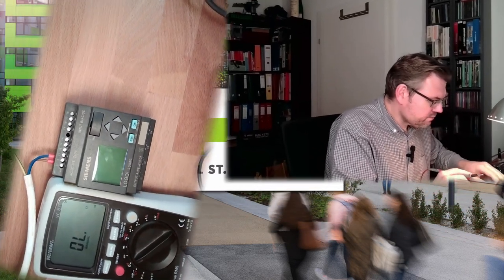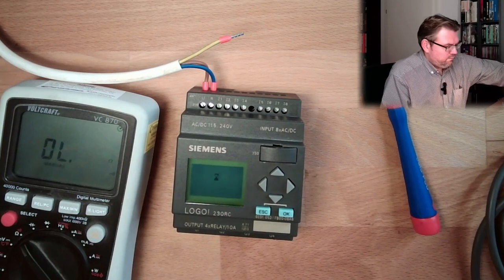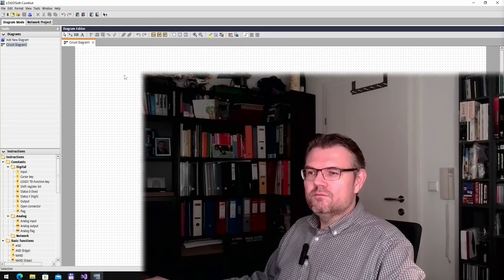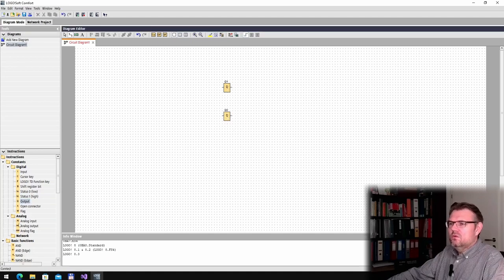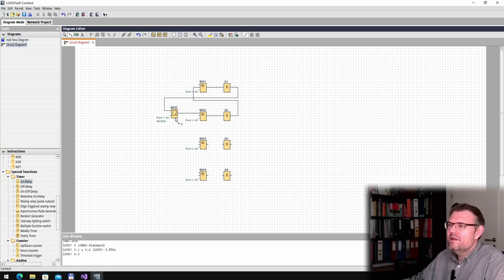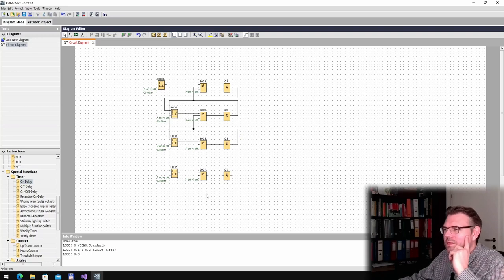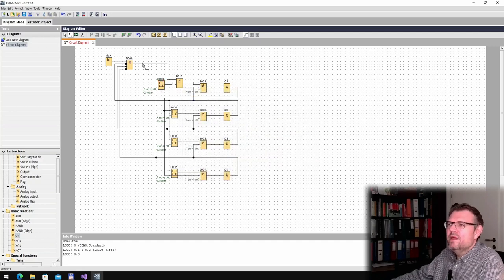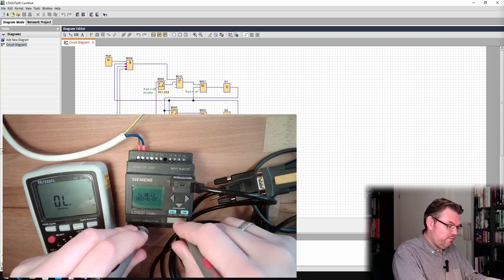PRSL 02: Test Program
A first test program to see if my software and hardware setup ios suitable to program the Logo.